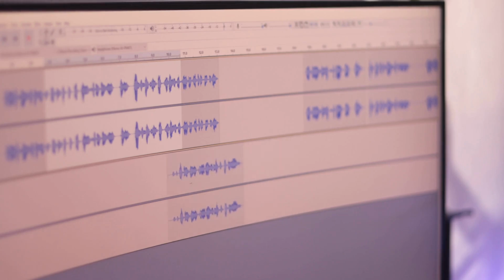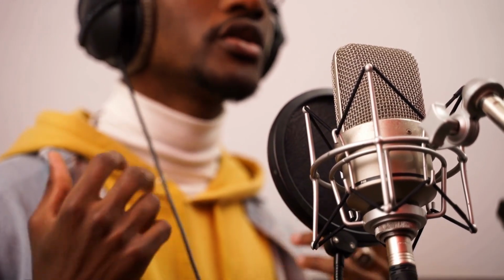ElevenLabs Complete Tutorial: AI Voiceover for Beginners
Learn how to use ElevenLabs AI voice generator in this complete beginner tutorial. This step-by-step guide covers account setup, voice selection, advanced settings, voice cloning, and professional workflow tips for creating natural-sounding AI voiceovers. Perfect for YouTube creators, podcasters, and content creators looking to streamline their audio production. Discover how to choose the best AI voices, optimize voice settings for different content types, and use voice cloning to create custom AI voices. Whether you're making educational videos, audiobooks, or podcast content, this ElevenLabs tutorial will save you time and money while producing studio-quality results. No prior experience needed.